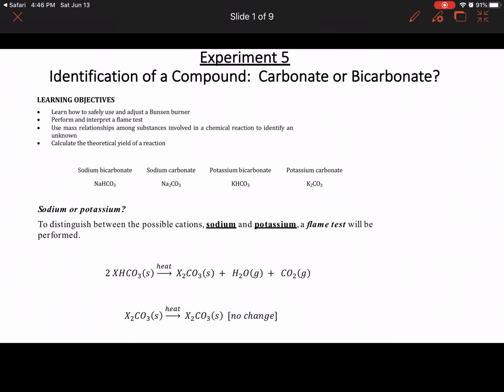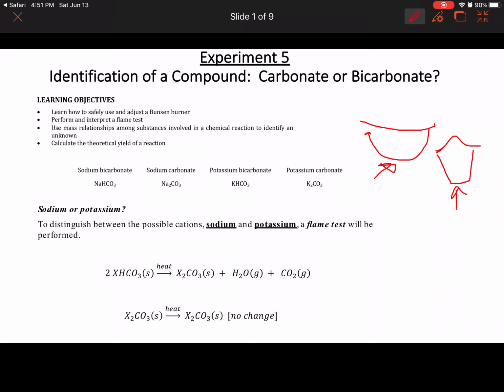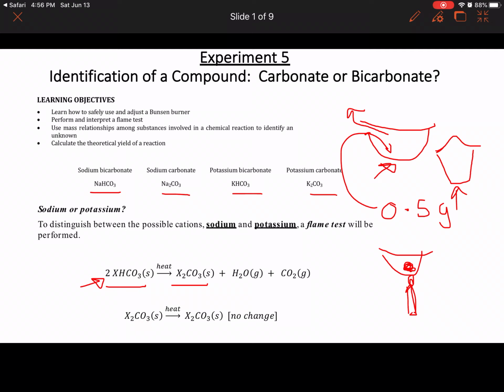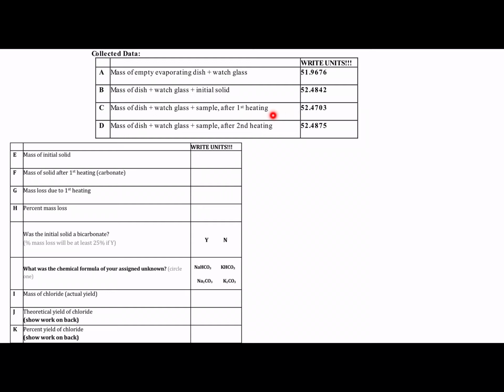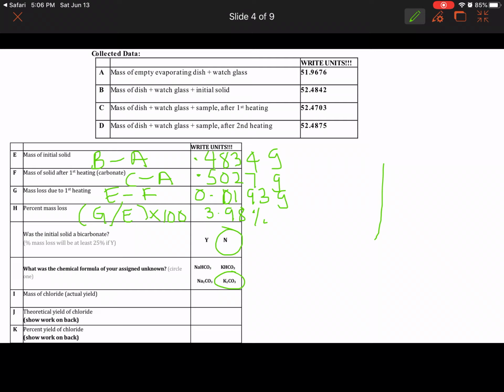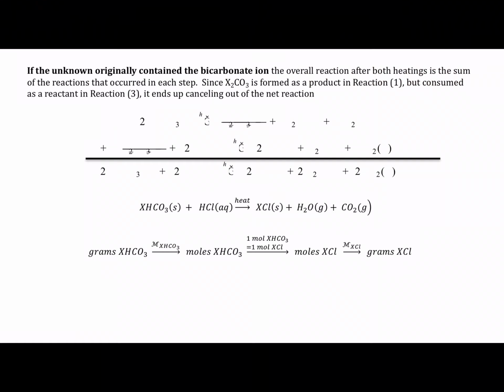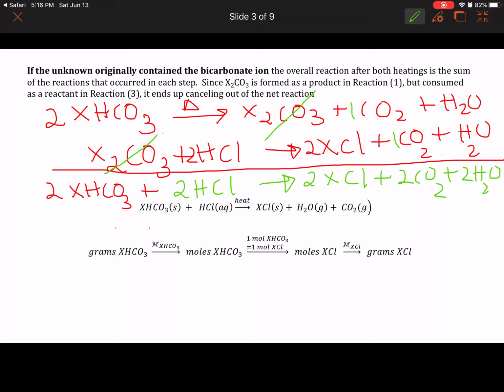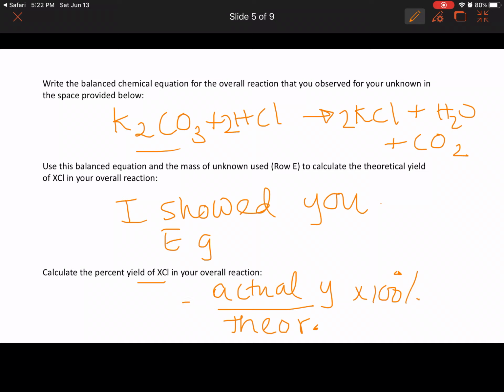Chem1 Expt 5- Lab discussion